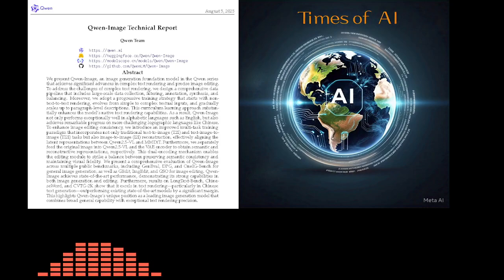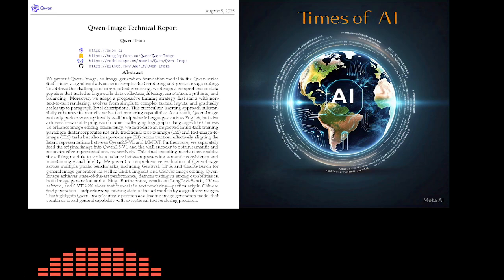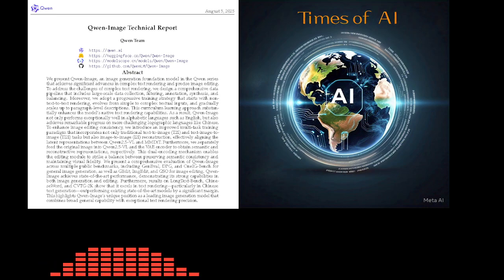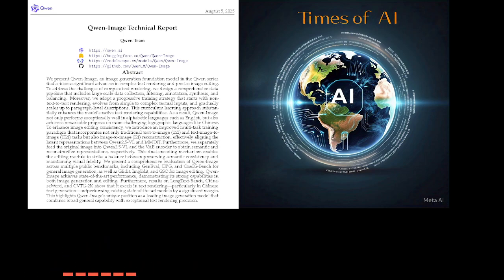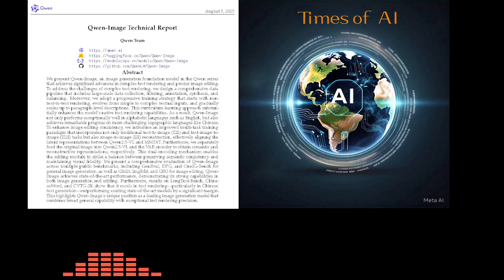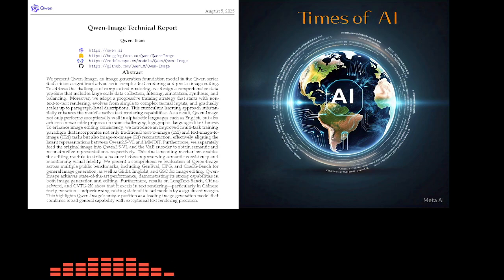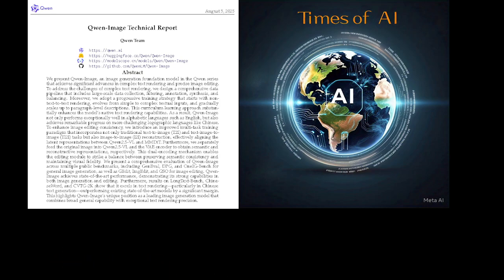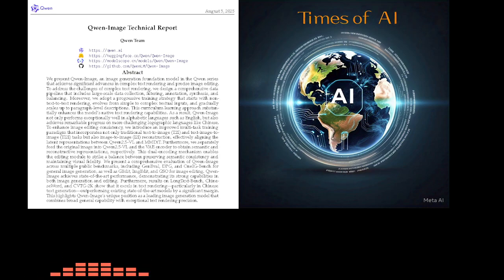Times of AI: What If AI Could Finally Spell? The 20B Parameter Text Revolution